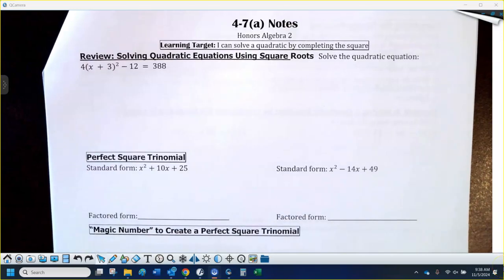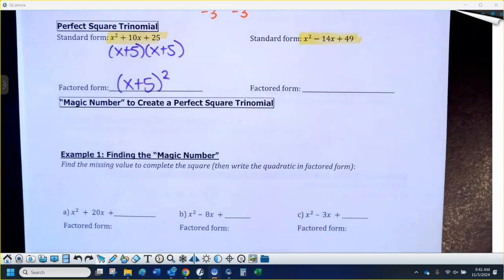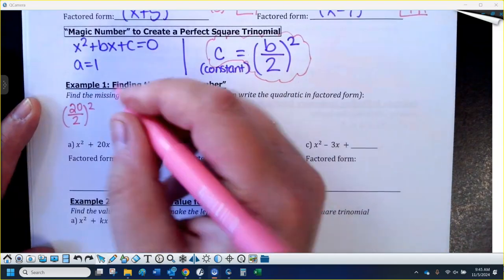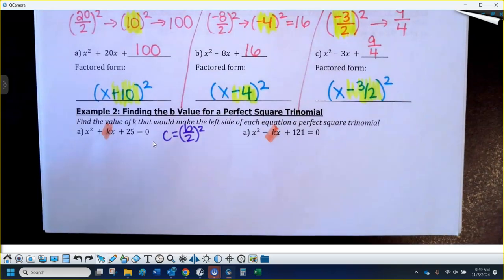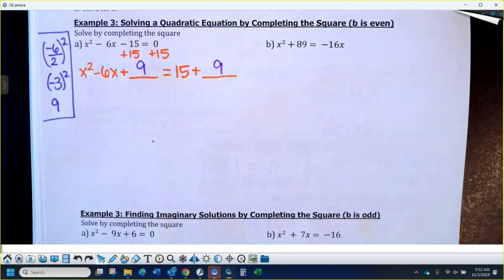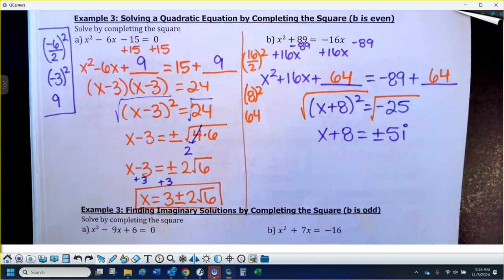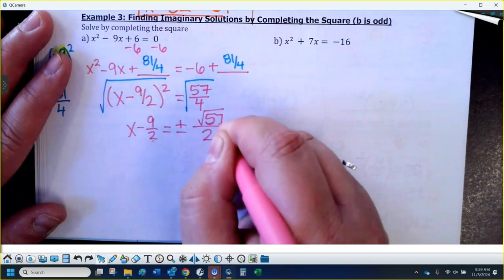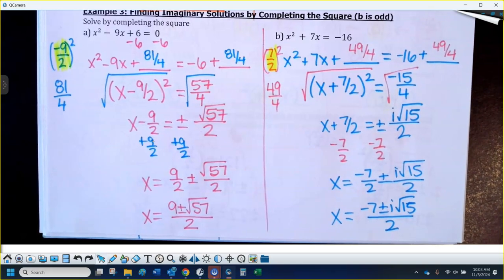HA2 4-7a Notes (complete the square)